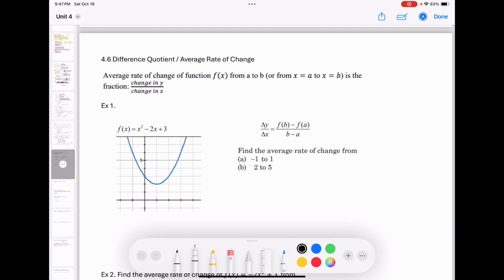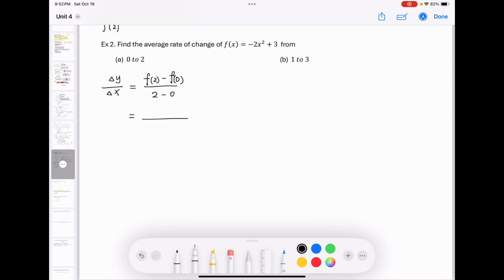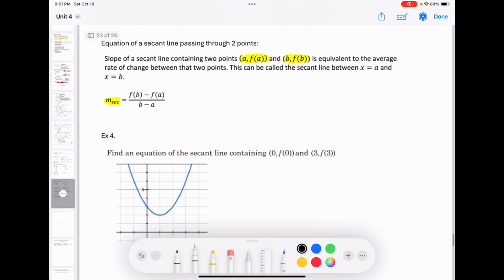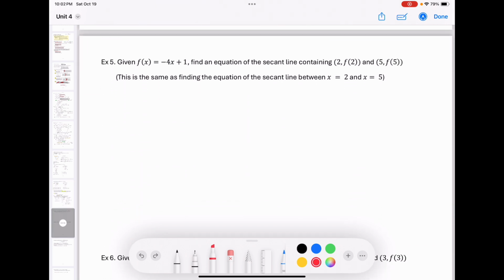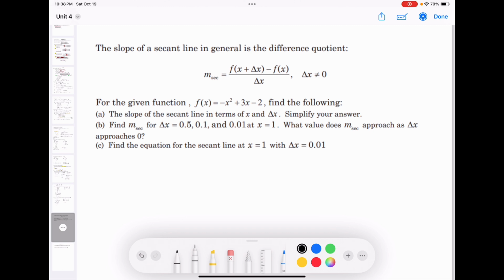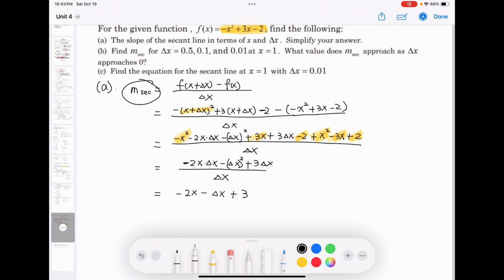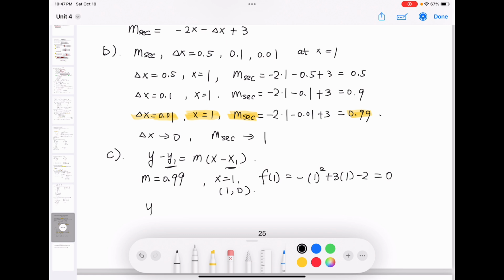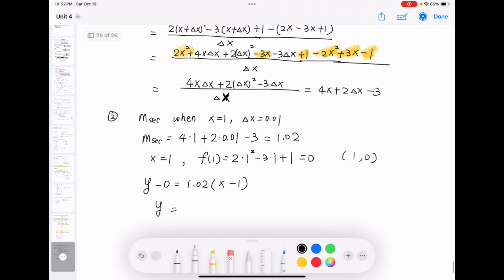Math 2412 Precalculus Ch 4.6